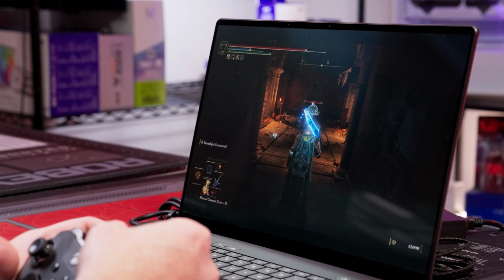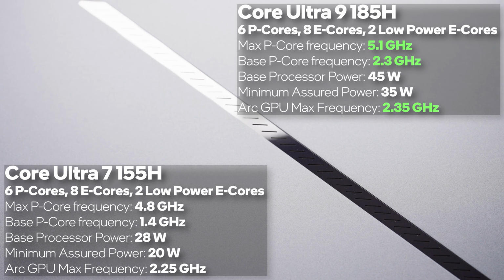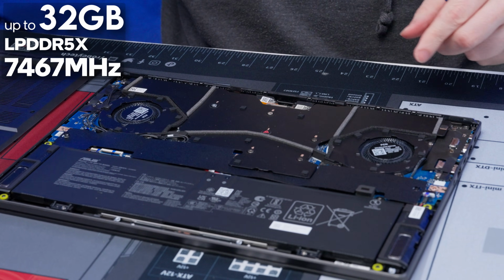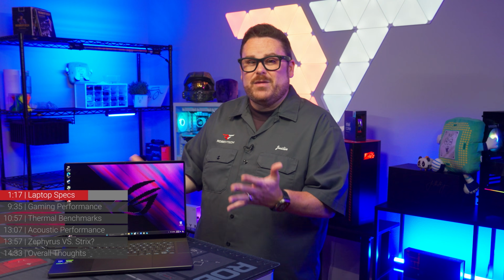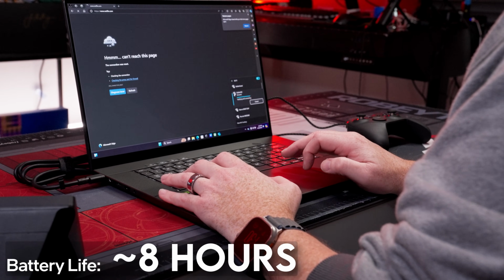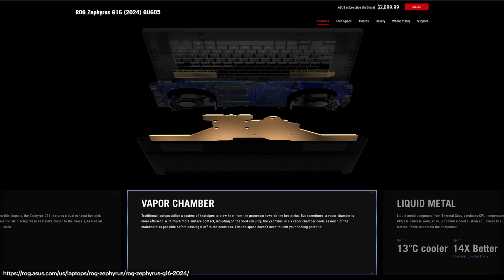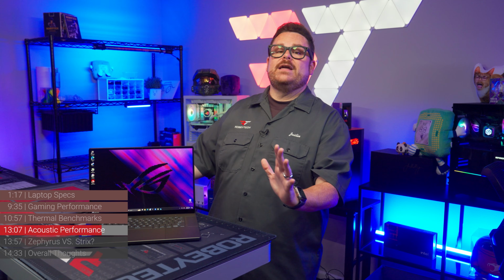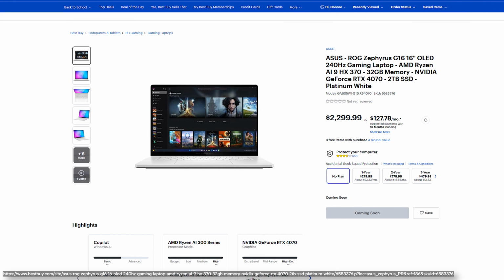The ROG Zephyrus G16 Laptop Review: A Game-Changer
Check out the ROG Zephyrus Laptop

ASUS - ROG Zephyrus G16 16" OLED 240Hz Gaming Laptop - Intel Core Ultra 9 - 16GB LPDDR5X - NVIDIA GeForce RTX 4070 - 1TB SSD - Eclipse Gray - - $1999.99 - Best Buy

ASUS - ROG Zephyrus G16 16" OLED 240Hz Gaming Laptop - Intel Core Ultra 9 - 32GB LPDDR5X - NVIDIA GeForce RTX 4080 - 1TB SSD - Eclipse Gray - - $2699.99 - Best Buy

ASUS - ROG Zephyrus G16 16" OLED 240Hz Gaming Laptop - Intel Core Ultra 9 - 32GB LPDDR5X - NVIDIA GeForce RTX 4090 - 2TB SSD - Eclipse Gray - - $3299.99 - Best Buy

0:00 - Intro
1:17 - Laptop Specs
9:35 - Gaming Performance
10:57 - Thermal Benchmarks
13:07 - Acoustic Performance
13:57 - Zephyrus VS. Strix?
14:33 - Overall Thoughts
16:03 - Outro

@Robeytech - Twitter
@Robeytech – Instagram
@Robeytech – TikTok
@Robeytechdeals - Twitter
Facebook.com/Robeytech - Facebook
Twitch.tv/Robeytech - Twitch